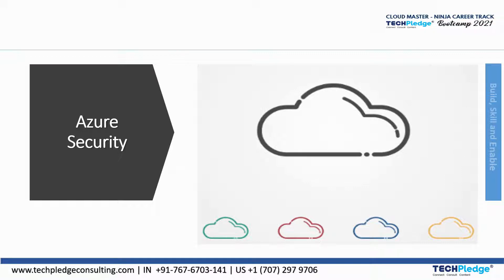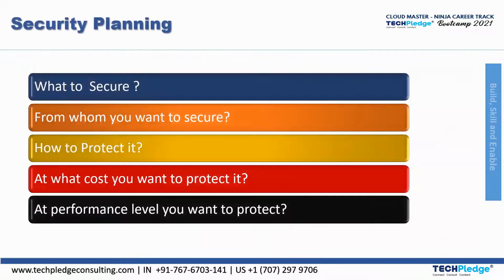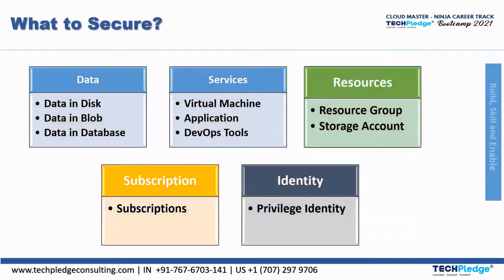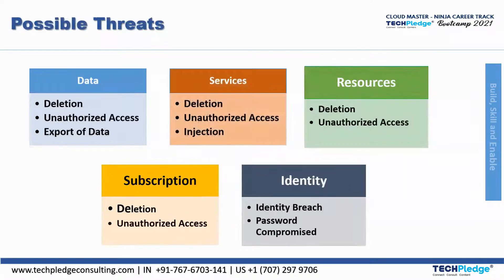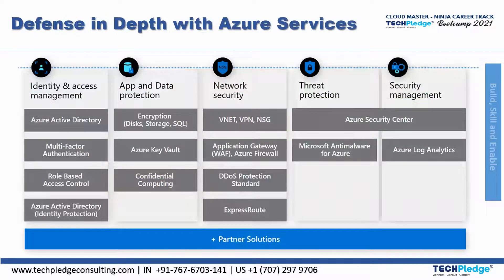Azure Security Threats | Microsoft Azure Security |The AZ-500 Security Engineer Challenges | Part 2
Azure Security Architecture | Microsoft Azure Security | Azure Security Engineer AZ-500

Techpledge Azure Security Specialized Training is a program or course designed to provide individuals with specialized knowledge and skills in securing Microsoft Azure cloud services. It is likely a part of the broader Techpledge initiative, which aims to promote digital skills and provide training opportunities in various technology domains.

Techpledge Azure Security Specialized Training is a comprehensive course that covers the latest best practices and tools for securing cloud applications and data on Microsoft Azure. The course is designed for IT professionals who want to enhance their skills and knowledge in cloud security and prepare for the AZ-500: Microsoft Azure Security Technologies certification exam. The course covers topics such as identity and access management, network security, data protection, threat protection, governance and compliance, and security operations. By the end of the course, you will be able to:

Topics covered in this training could include:

Azure security fundamentals: Introduction to Azure security concepts, understanding shared responsibility models, and security governance in Azure.

Identity and access management (IAM): Managing user identities, implementing role-based access control (RBAC), and securing Azure Active Directory.

Network security: Securing Azure Virtual Networks, configuring network security groups (NSGs), implementing virtual private networks (VPNs), and network traffic monitoring.

Data protection: Encrypting data at rest and in transit, implementing Azure Key Vault, managing Azure Storage security, and securing Azure databases.

Threat detection and response: Implementing Azure Security Center, configuring security policies, monitoring and responding to security alerts, and conducting security incident investigations.

Compliance and governance: Understanding Azure compliance standards, auditing Azure resources, implementing security baselines, and ensuring regulatory compliance.